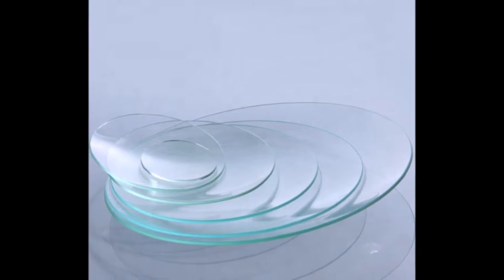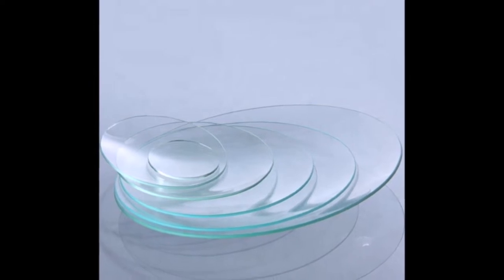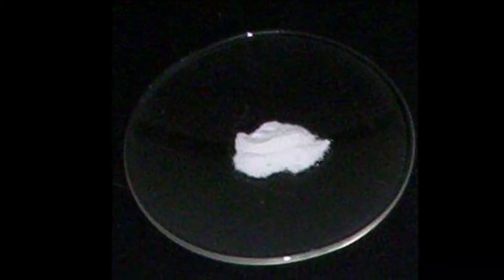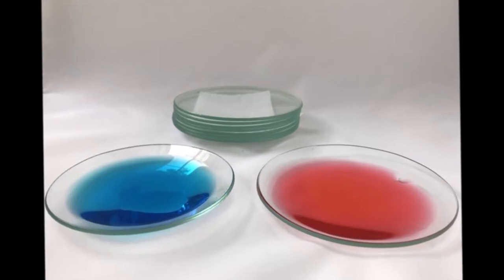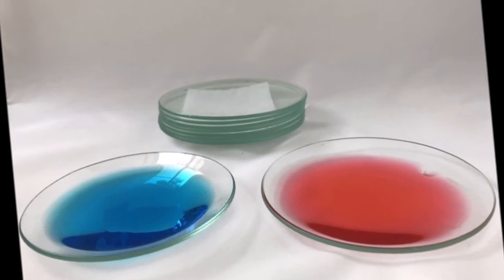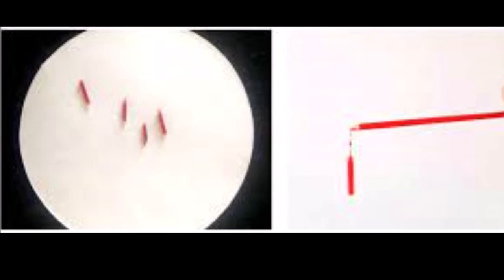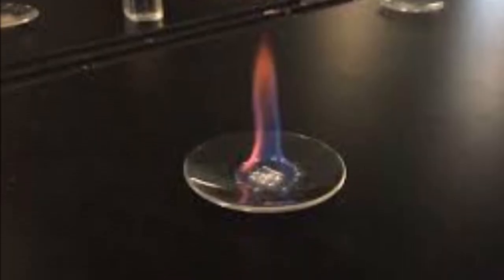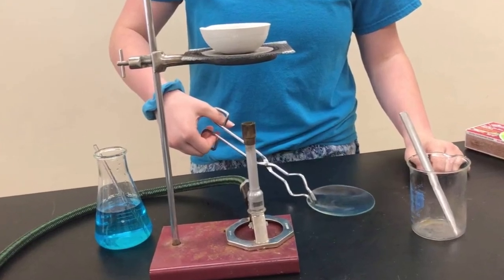Uses of Watch Glass